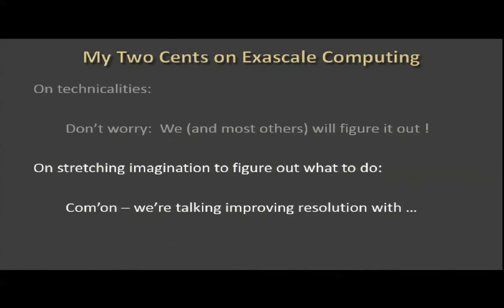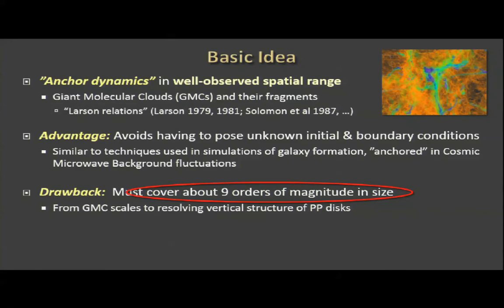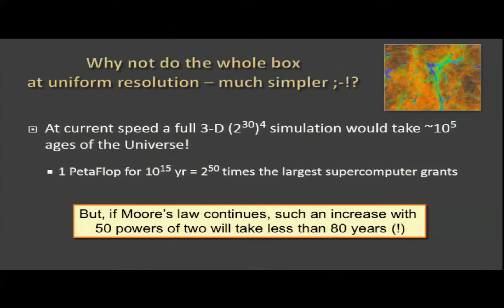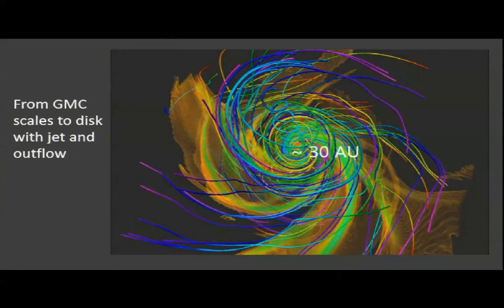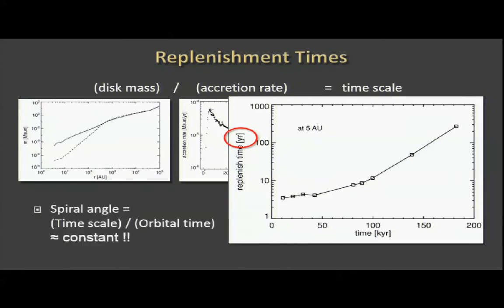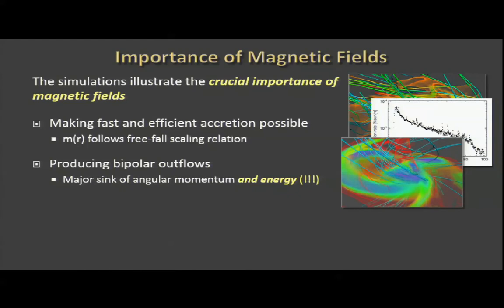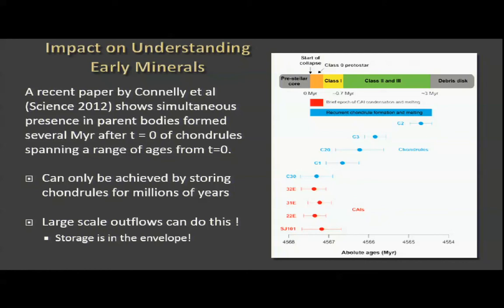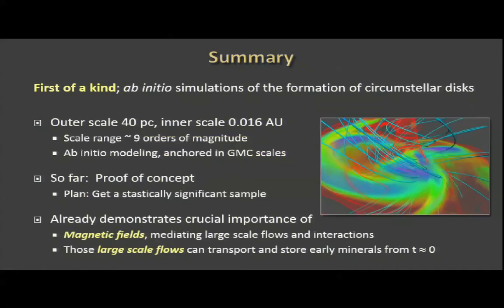Aake Nordlund: Zooming in on Star Formation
Aake Nordlund (University of Copenhagen): Zooming in on Star Formation

8 September - 13 September 2013